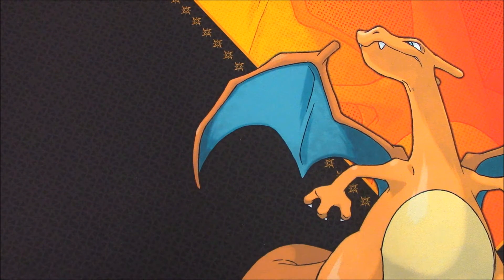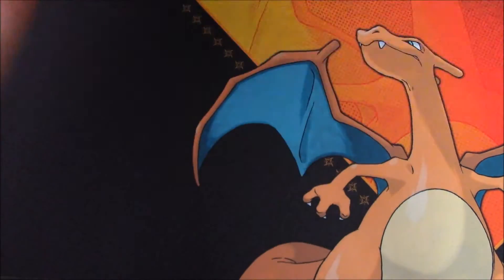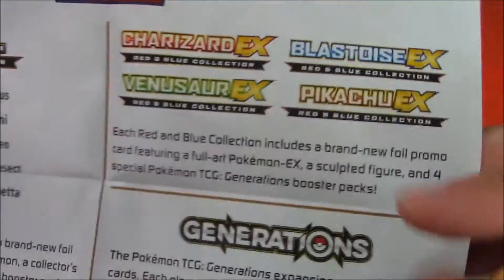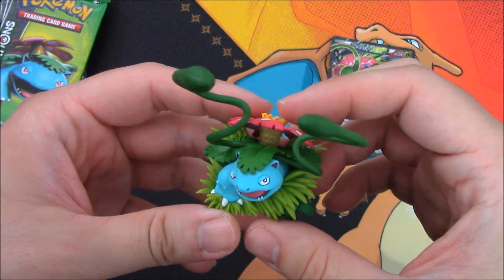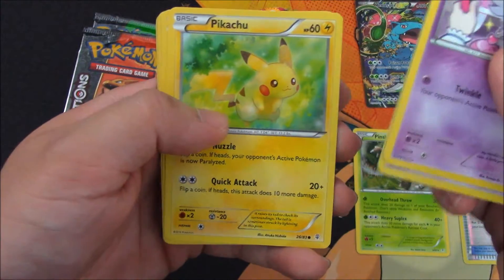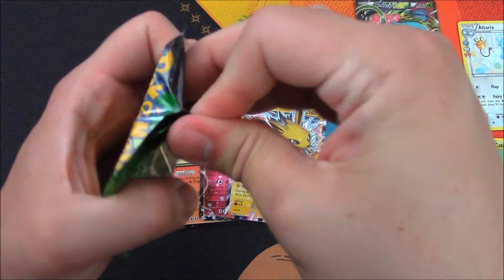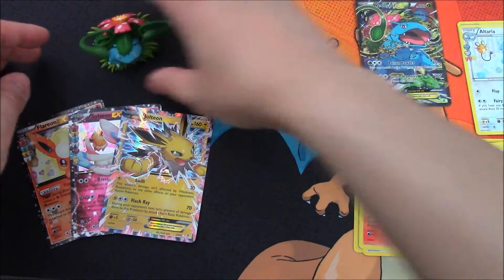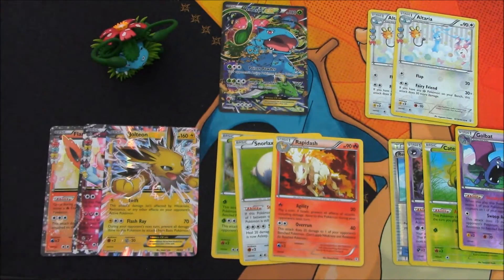Pokemon TCG: Red & Blue Collection - Venusaur EX Opening + Code Giveaway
We have the next Red & Blue Collection box and it's for Venusaur! Watch to see if I get any good pulls! Also, the code for the collection is given out at the end of the video!